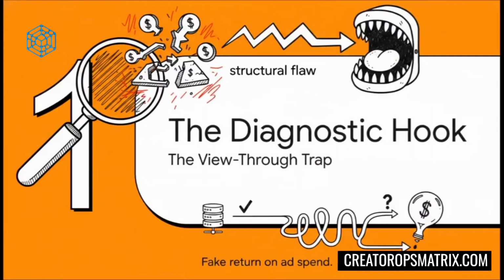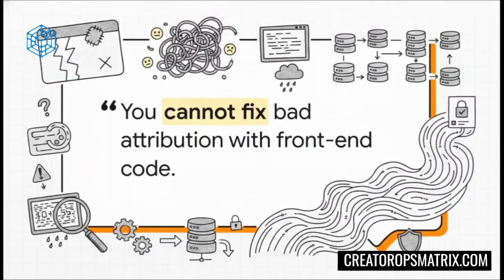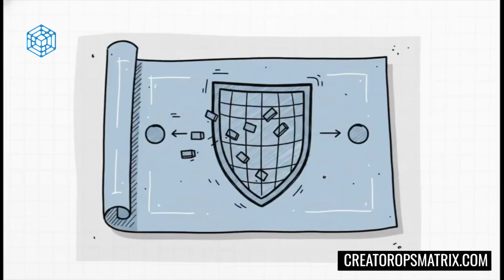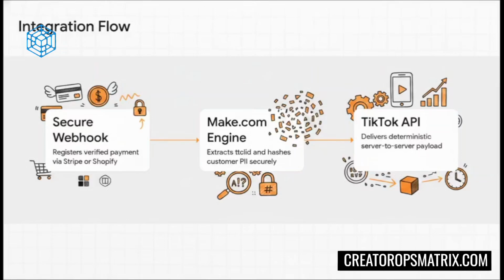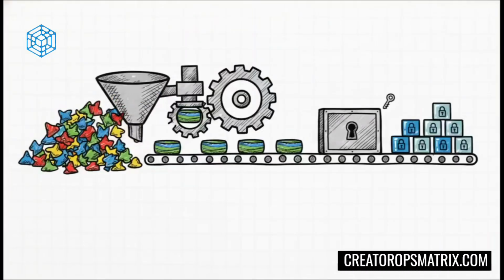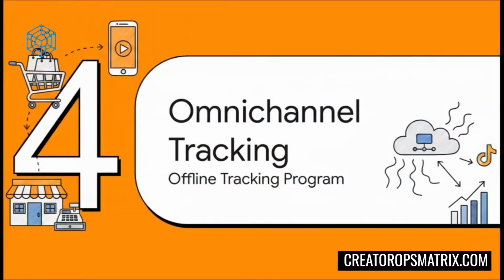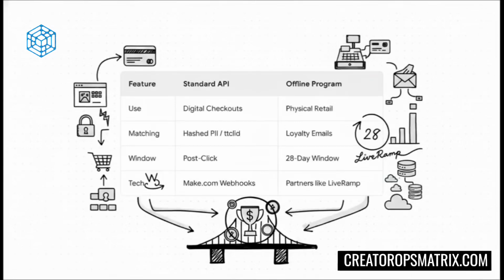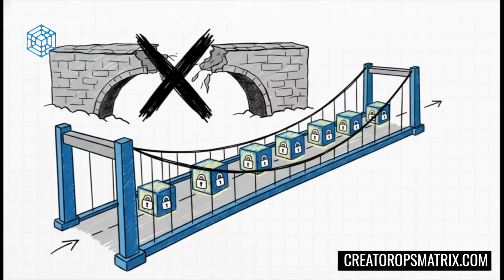TikTok Conversions API Setup 2026 | Server-Side Tracking with Make.com (Fix Fake ROAS)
Your TikTok Ads dashboard is probably lying to you.

Most operators are still relying on browser pixels while TikTok aggressively inflates attribution through view-through conversions, broken browser signals, and incomplete purchase tracking.

In this explainer, we break down how elite media buyers are rebuilding attribution infrastructure using:

✅ TikTok Conversions API
✅ Server-Side Tracking
✅ Make.com Webhooks
✅ Stripe / Shopify Purchase Events
✅ ttclid Tracking
✅ First-Party Data Pipelines

We also cover:

why TikTok ROAS becomes inflated

how browser pixels fail after iOS privacy updates

why server-side infrastructure is replacing client-side tracking

how deterministic attribution actually works

why most CAPI setups silently fail

TIMESTAMPS 00:00 Why TikTok ROAS is broken 00:48 The browser pixel problem 01:45 Why server-side tracking wins 02:18 TikTok attribution architecture 03:11 Make.com webhook system 04:08 Data parsing + ttclid mapping 05:02 Why most setups fail 06:05 Event match quality explained 06:49 Operational transformation 07:25 Full tracking blueprint